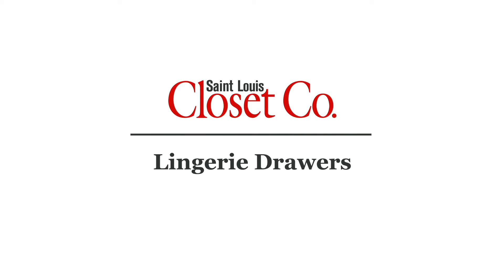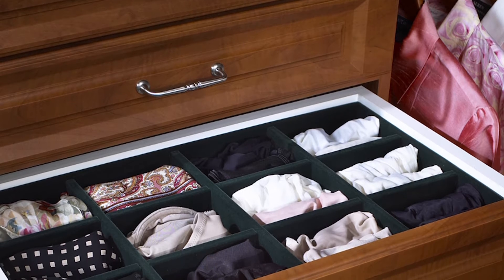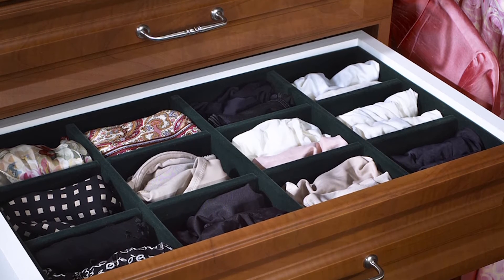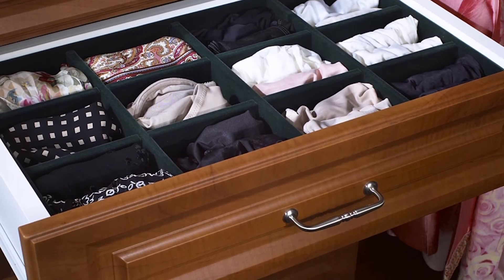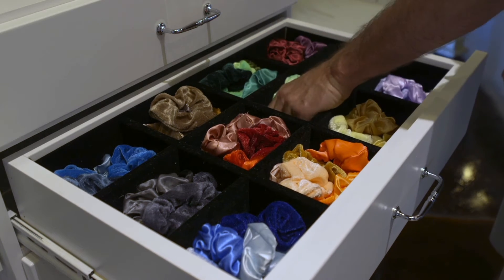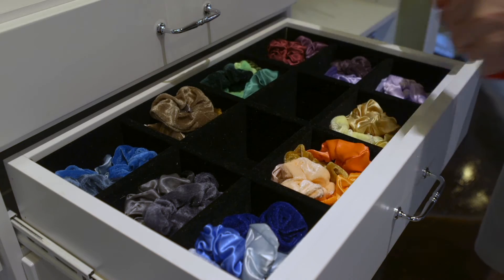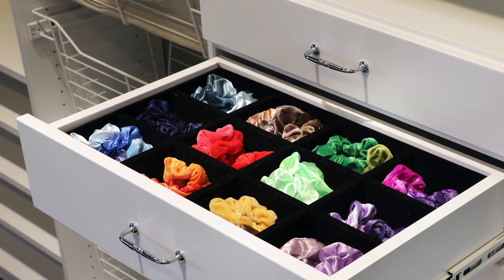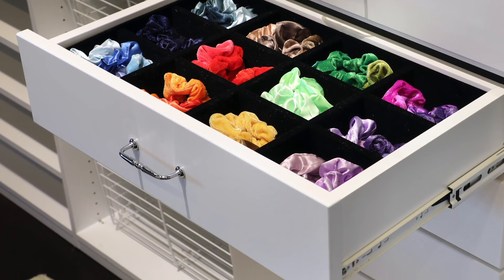Saint Louis Closet Co. Must Have Accessories: Lingerie Drawers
A Saint Louis Closet Co. velvet-lined lingerie insert is not just perfect for lingerie, but its deep compartments work perfectly for socks, ties, watches, and more!

The Pull-Out Lingerie Drawer is perfect for any closet. Kid's closets, adult's closets, everybody can use this drawer!

It is a velvet-lined divided drawer that you can keep pantyhose, socks, undergarments, and scrunchies. It keeps everything perfectly organized so you're not rooting through a big empty drawer.

The velvet-line drawer allows you to keep all of your items perfectly organized and neatly folded!